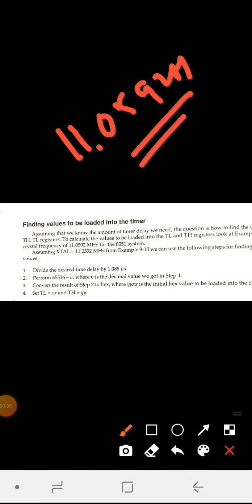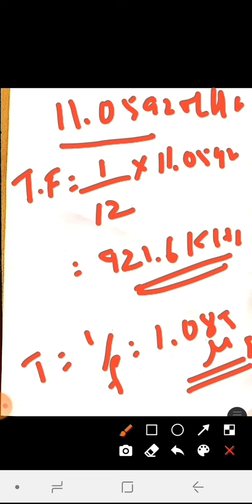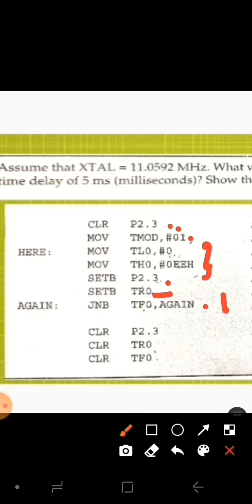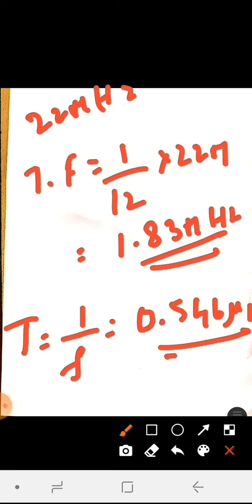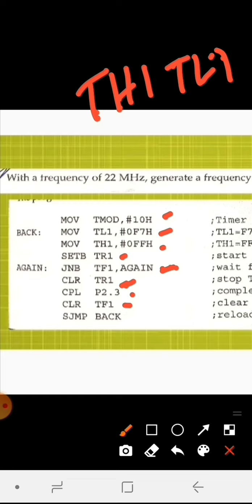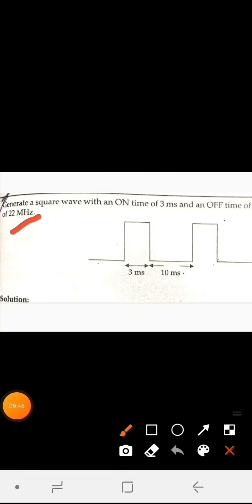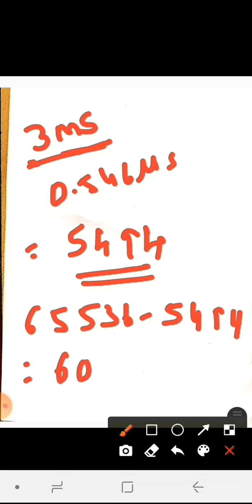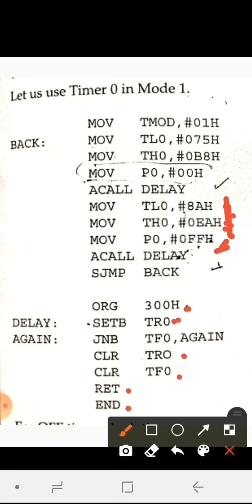Examples on Mode1 programming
Loading the initial values into registers , Examples on Mode 1 Programming